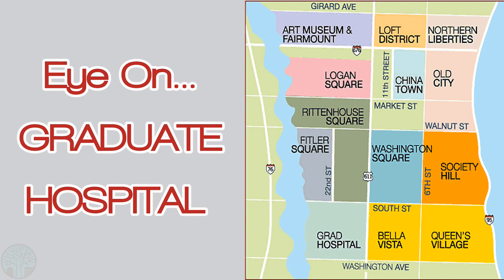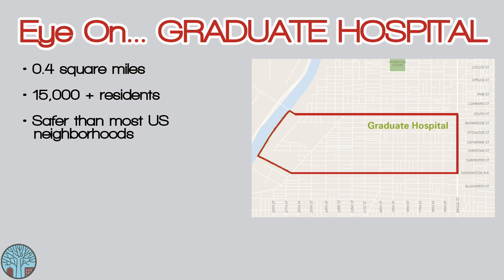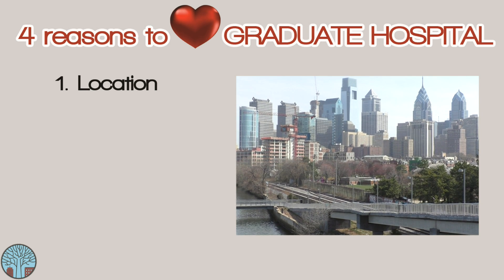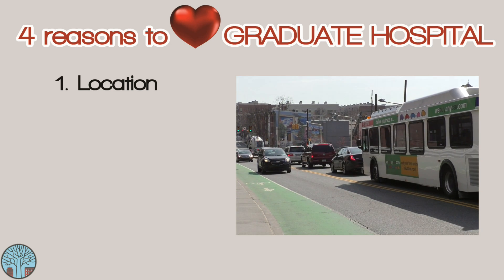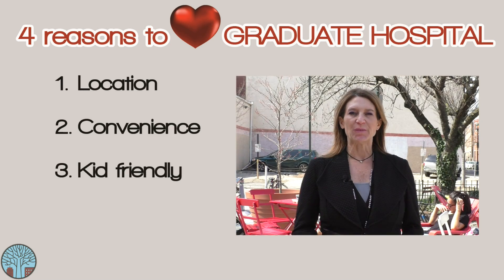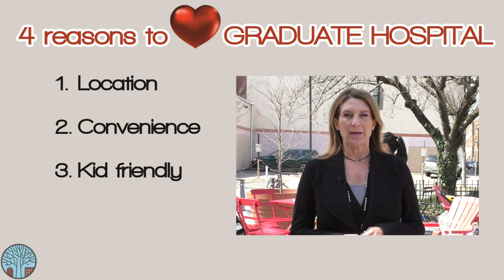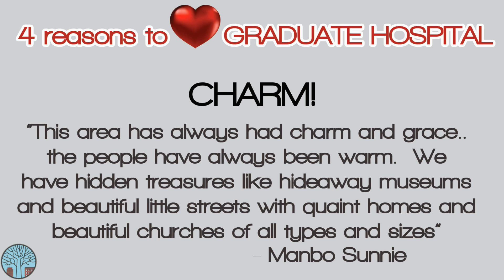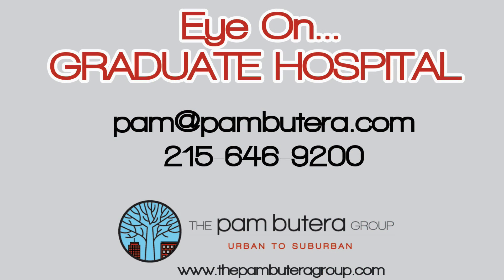Eye on.. Graduate Hospital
Hi It’s Pam with the Pam Butera Group… Today we have our “Eye On Graduate Hospital”.

This right here… is one of the hottest zip codes in the city… 19146!

While the actual Graduate Hospital is no longer in operation… the neighborhood named after it.. is BOOMING.. and now… even has its own nickname.. G-HO.

Let’s get the facts and numbers out of the way..
G-HO is just south of Center City and is generally defined as the neighborhood between South Street and Washington Avenue, and Broad Street to the Schuylkill River.

It’s just under point 4 square miles

And has just over 15 thousand  residents.

Graduate Hospital is safer than 46 percent of U-S neighborhoods… with crime rates well below the Philadelphia average at 20.44 percent per 1,000 residents.  The Philly average is 34.42 percent.

the average income is just under 61 grand
And the average home cost was 285 five

But what really makes G-HO so popular and so appealing??
We can break it down to 4 very simple things…

Number one would be why this neighborhoods real estate market is going bonkers.. LOCATION LOCATION LOCATION… Graduate hospital is perfectly located to commute OUT of the city with super easy access to south street bridge and 76… But if you are staying IN the city.. It’s also an easy walk to U-PENN or CHOP which makes this area really desirable for residents, doctors and nurses.

Number two is the neighborhoods convenience.. this area isn’t lacking for anything.. there are grocery stores.. , gyms.. pharmacies.. pet stores.. liquor stores.. plenty of bars and restaurants … there isn’t much you need that you can find within a 3 block radius.. ALL which makes life so much easier.

And for those with kids.. the third reason is for you… This area is great for your little ones.. with a playground, park or square at every turn…plus
There are so many kid friendly restaurants …   we can’t possibly forget the kids movies played outside at grays ferry triangle during the summer.   This neighborhood is perfect for families.

And while location may be the biggest reason why people MOVE here… number four may be the reason why people STAY here… it’s the neighborhood’s CHARM!!
One of our Facebook friends may have said it best when she wrote… This area has always had charm and grace… the people have always been warm.  We have hidden treasures like hideaway museums and beautiful little streets with quaint homes and beautiful churches of all types and sizes.

We couldn’t agree more.. We loved having our Eye on Graduate Hospital… such a great neighborhood in a fantastic location!
If you’re interested in seeing what Graduate Hospital has to offer YOU… and what houses are available.. send me an email.. . We look forward to helping you with your real estate needs.